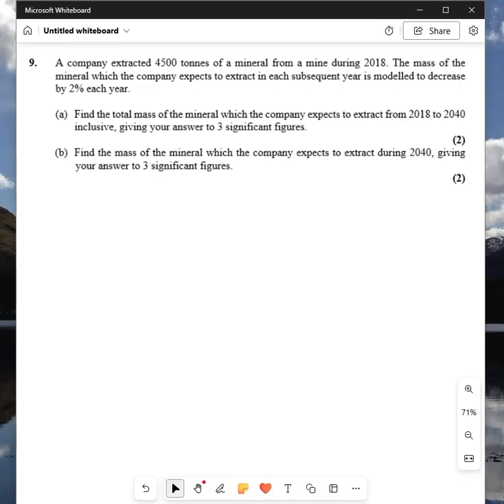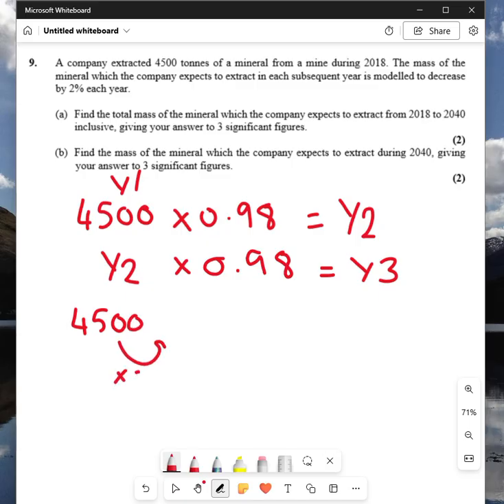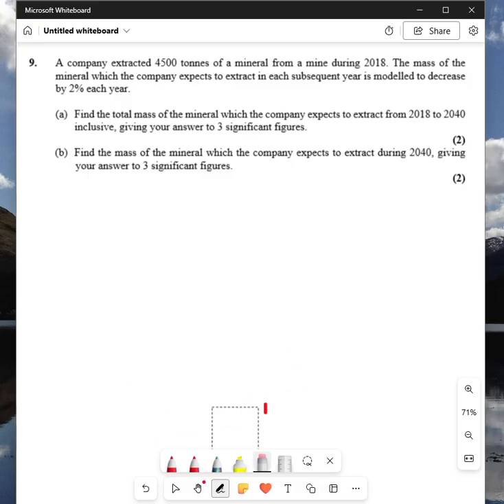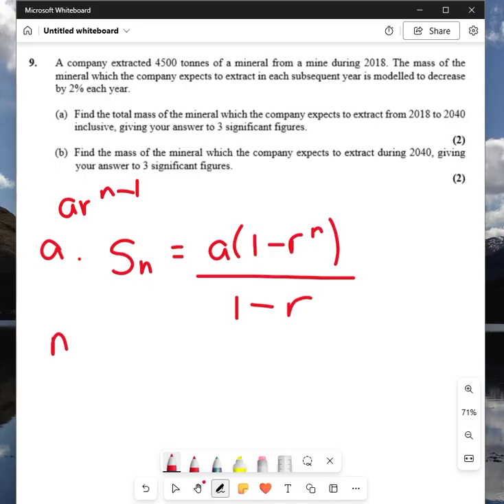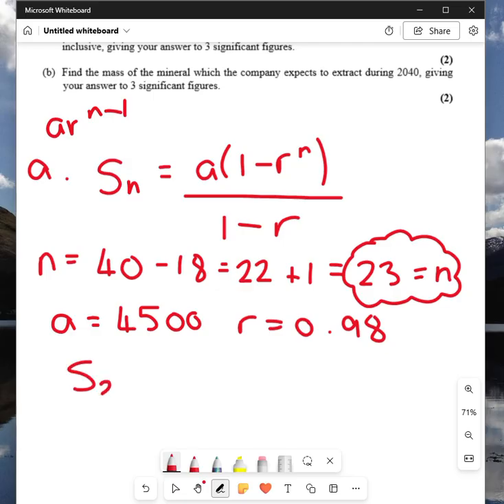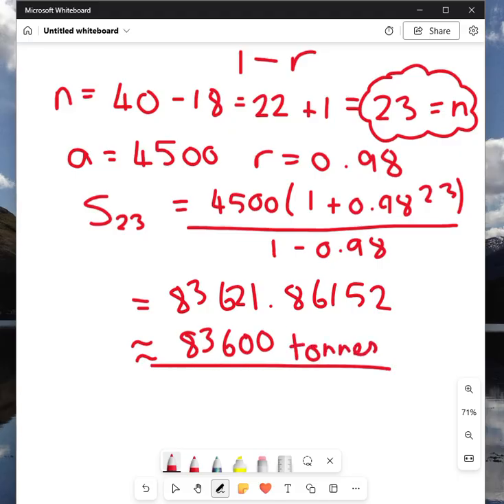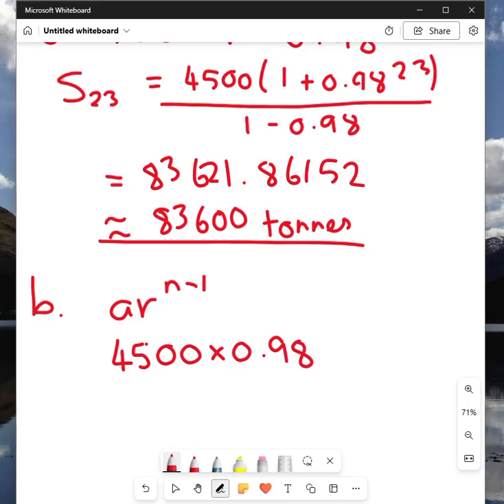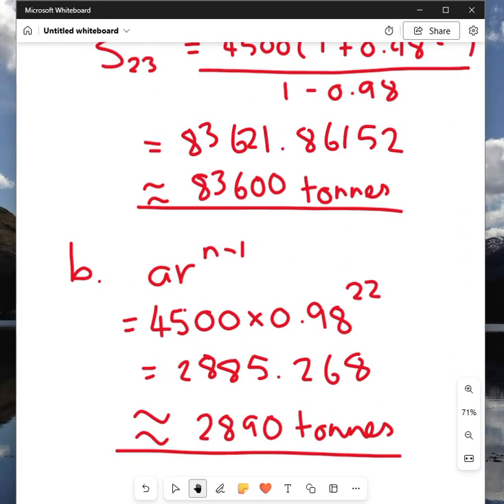Year 13 January Mock: Question 9 - Geometric Series